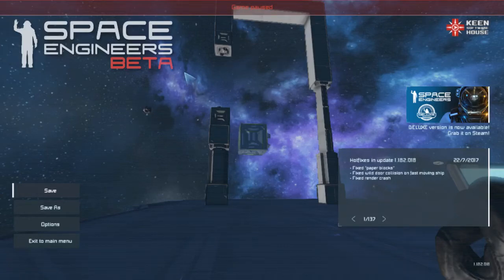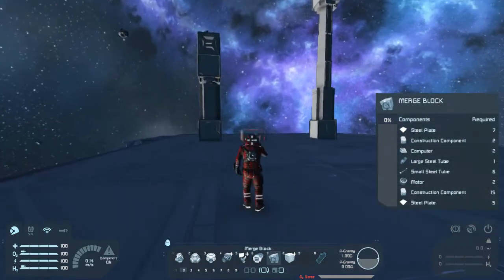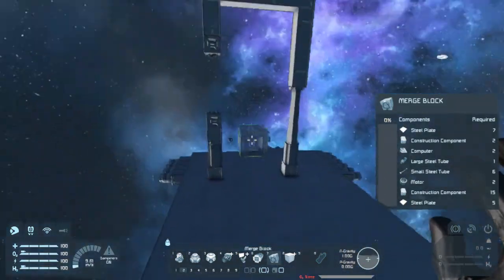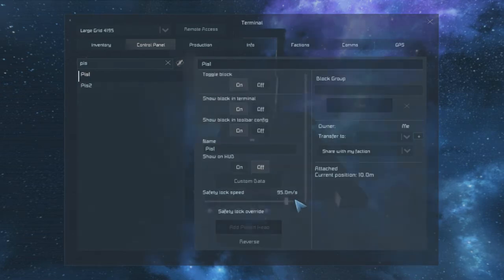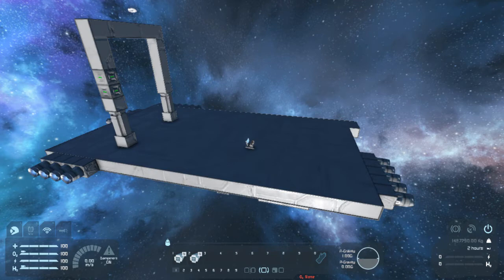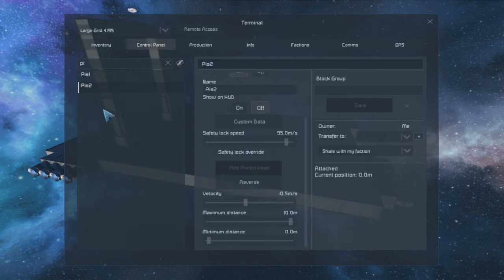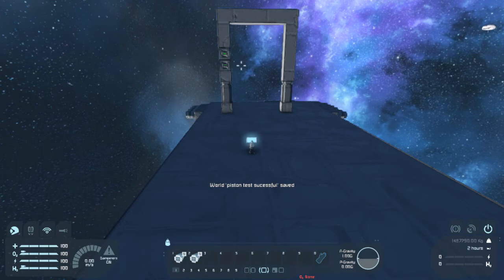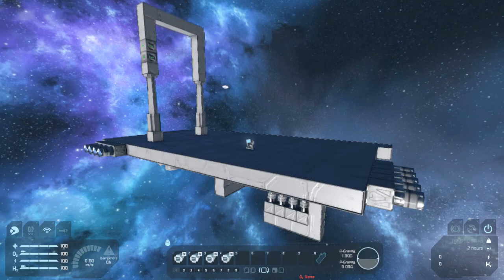Space Engineers piston test (successful) merging pistons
Big surprise. I was expecting total failure on this test.
The function I couldn't remember the name of in the recording is called the "symmetry switch". The reason I want to have both pistons attached together is so that you can use the symmetry switch without using only one piston for the grid.

The two pistons are merged together and moving in a group. I have to find out what safety lock speed is for.